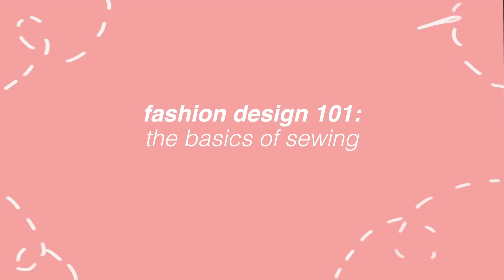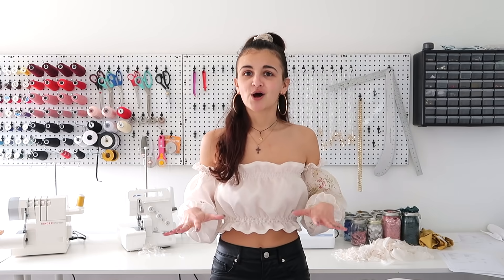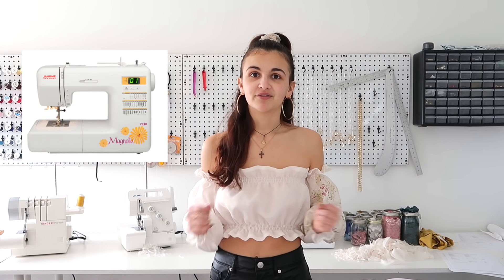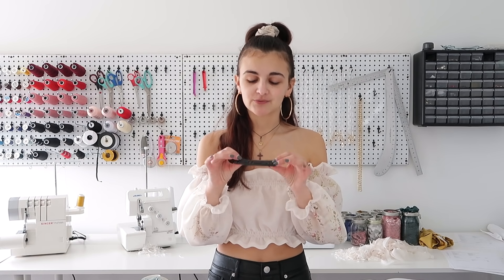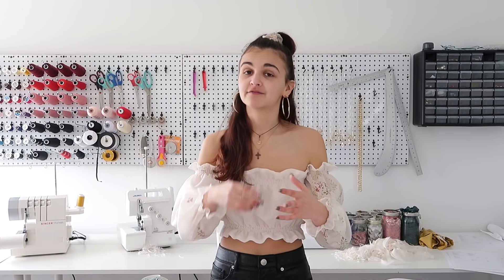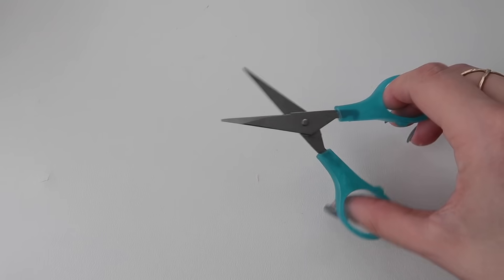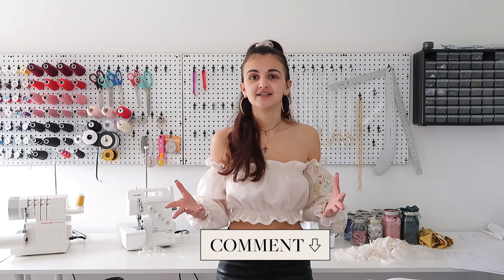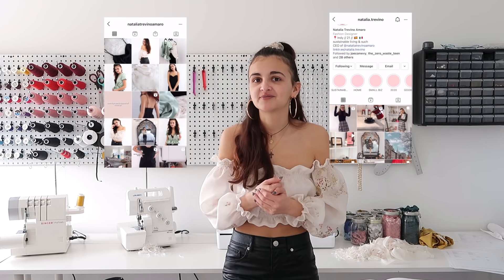Fashion Design 101 | the basics of sewing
It's about time I post some sewing tutorials on here! I'm so incredibly excited for this little series and I hope you guys are too!

Welcome to Fashion Design 101 - a series designed to teach you everything you need to know about fashion design / sewing, whether you're wanting to just take up a new hobby or become a fashion designer! I went to fashion school so you don't have to - let's dive into it!

If you want to skip ahead - here are the time stamps!
machine types: 1:00
tools you need: 3:14
how to use and thread the machine: 9:45
straight seam: 14:21
gathering/basting stitch: 15:44
zig zag stitch: 17:22
understitching: 18:55
curved seams: 20:20
extra helpful tips: 22:27

These are all affiliate links - meaning if you buy from these links, I get 10%, but it doesn’t cost you any extra, so if you wanna support me, this is a good way to do so :)

singer simple sewing machine
hand sewing needles
stretch needles
denim needles
extra all-purpose needles
seam ripper
shears (fabric scissors)
little scissors
tailor's chalk
transparent ruler
measuring tape
thread stand